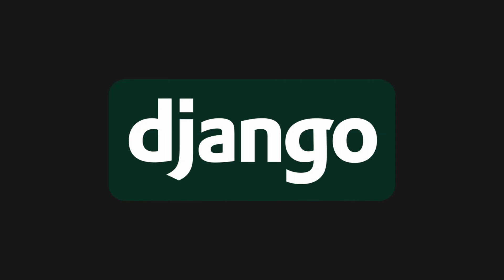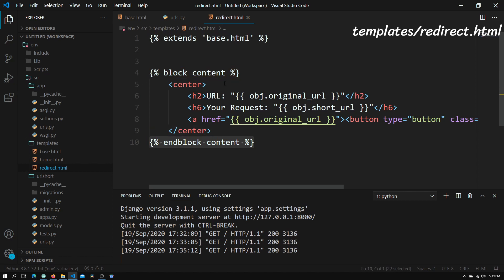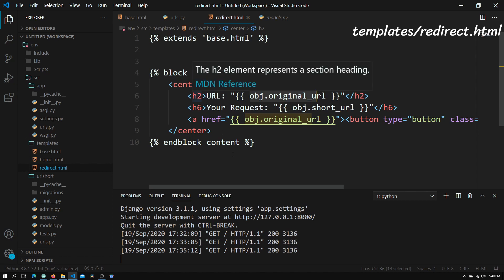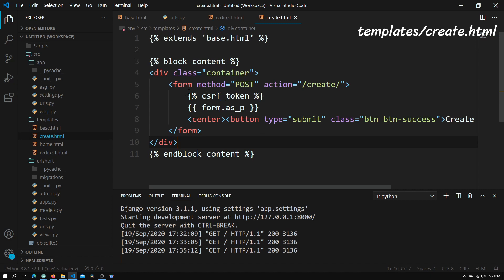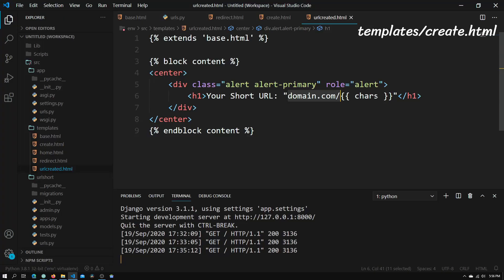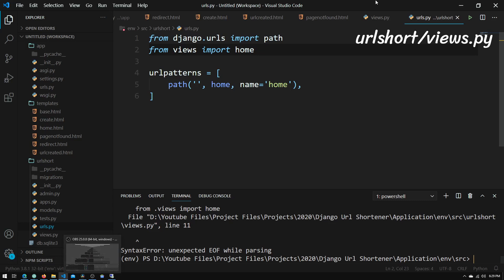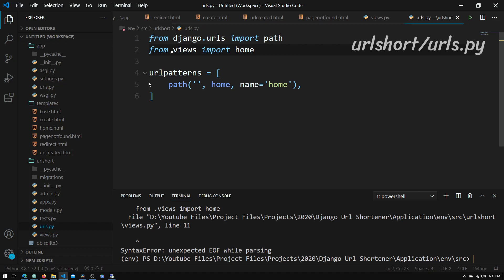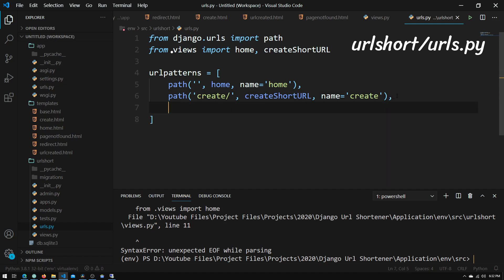Python Django URL Shortener - Creating The Remaining HTML Files and URL Patterns (PT. 6)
This is the sixth video in the Django URL Shortener Tutorial Series. In this video, we will be creating the remaining html files and the URL Patterns